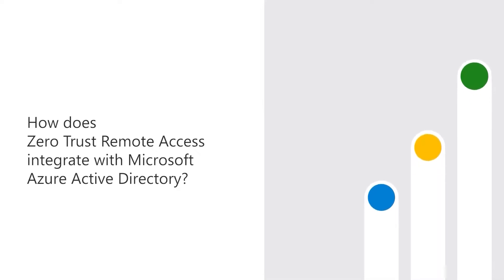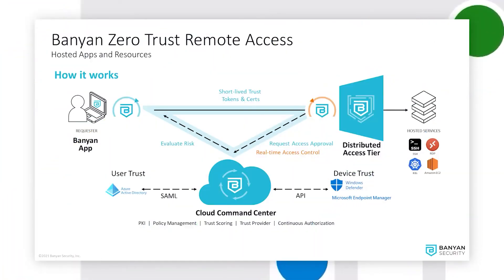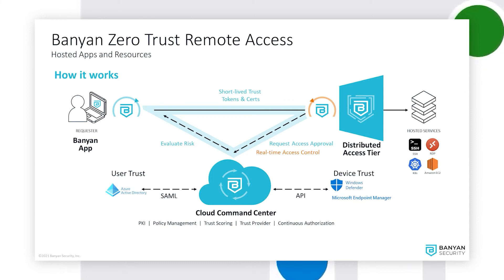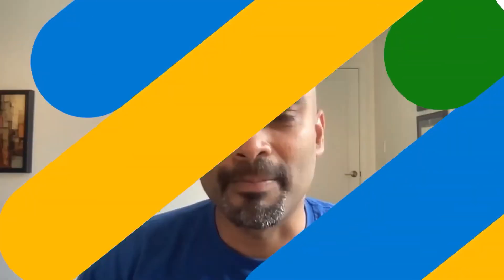Banyan Security Zero Trust Remote Access integrates with Azure Active Directory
Learn how Microsoft Intelligent Security Association (MISA) partner Banyan Security integrates with Azure Active Directory. Banyan Security provides a zero-trust remote access solution to enterprises.